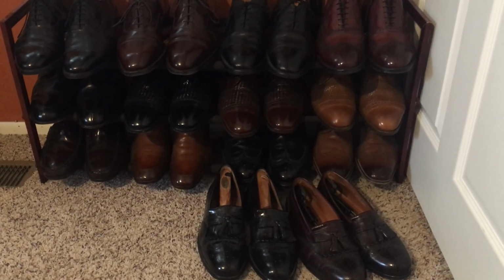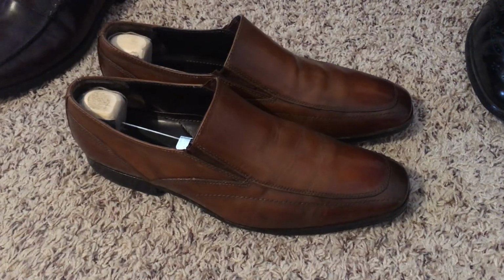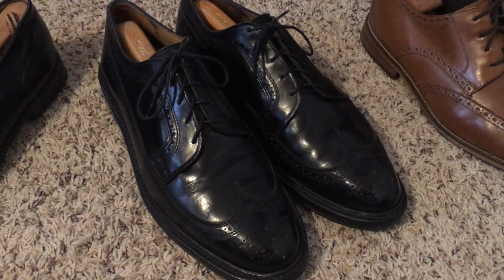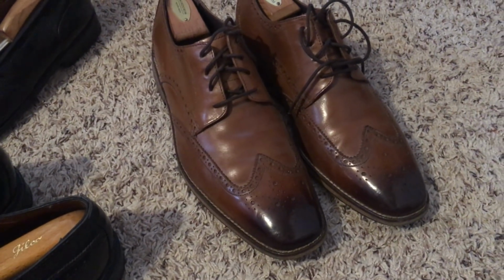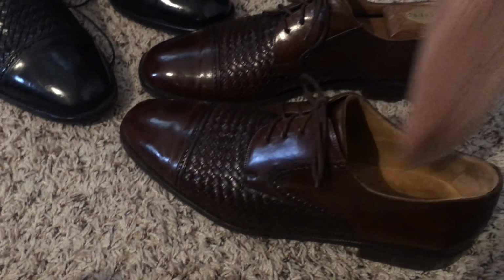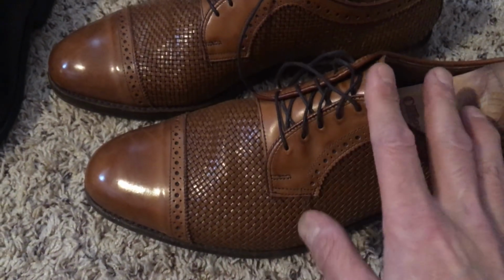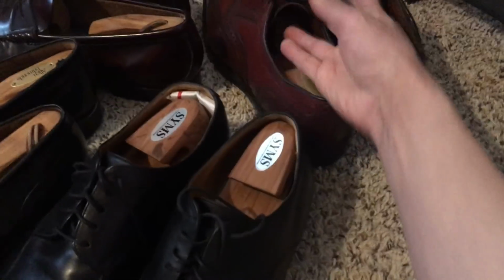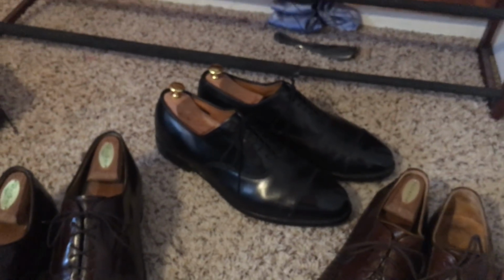My Shoe Collection with Descriptions & Cost 2018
In this video I show my current dress shoe collection and describe each shoe, it's purpose and style, as well as what I actually paid for each shoe.  In the video I was stating the prices from my memory. I was wrong about what I paid on a few of them, and I forgot to state what I paid for the last pair in the video, so here is a list of the shoes shown in the video:
1. Vintage burgundy Bostonian (1980's?) Penny Loafer - $12 thrift find
2. Tan Bostonian loafers (I put on a custom Patina) -$69 JC Penny's (I think)
3. Black Bostonian wingtip tassel loafers - $79 Macy's
4. Burgundy Bostonian wingtip tassel loafers - $12 thrift
5. Black Allen Edmonds MacNeil longwing derby - $25 eBay
6. Tan Florsheim Castellano Wing Ox - $109 - Shoe Depot
7. Black Florsheim Imperial Algonquin toe derby - $9 thrift
8. Brown Principe woven leather derby - $12 thrift
9. Black Principe woven leather derby - $50 eBay
10. Walnut Allen Edmonds Shreveport woven derby - $50 eBay
11. Oxblood Allen Edmonds McAllister wingtip Oxford - $245 Allen Edmonds store in Woodmere
12. Black Allen Edmonds Hastings wholecut Oxford - $40 or $50 from a friend that bought them from eBay but were too wide for him.
13. Brown Johnston & Murphy Melton cap toe Oxford - $46 eBay
14. Black Allen Edmonds Park Avenue cap toe Oxford - $27 eBay